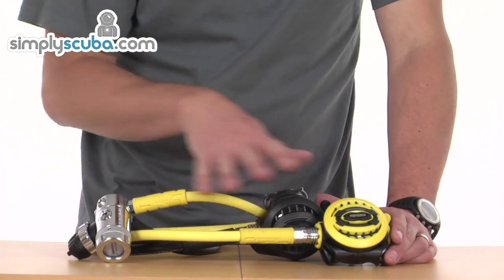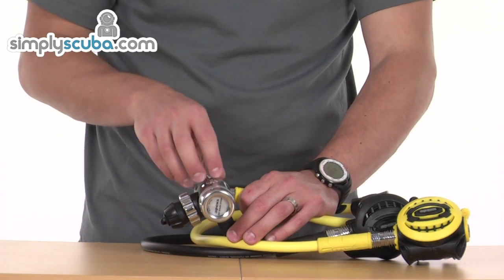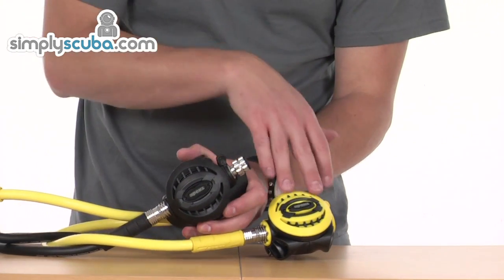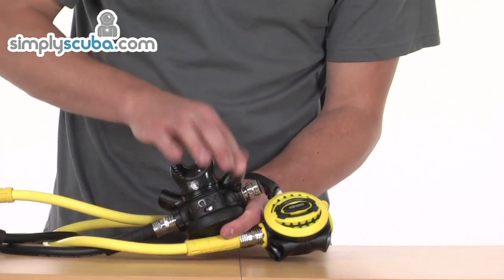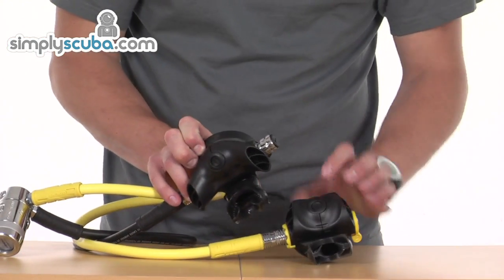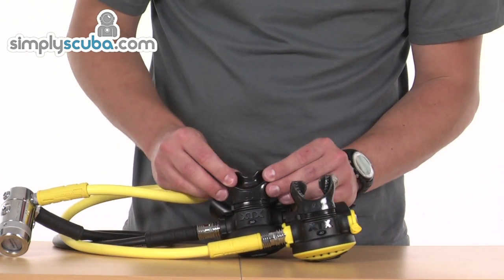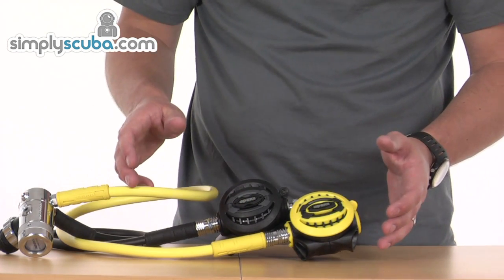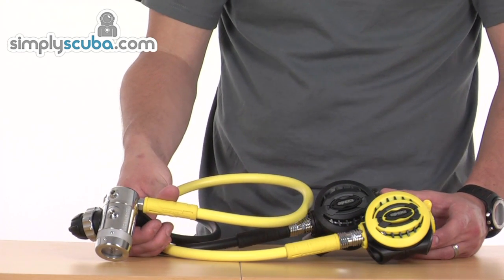Apeks XTX 50 Plus XTX 40 Pack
This Stage 3 pack contains the XTX50 first and second stages and XTX40 octopus, this is Apeks mid range regulator which has an excellent breathe and some excellent features.

The XTX50 regulator can be converted from a right handed hose configuration (as supplied from the APEKS factory in the standard) to a left handed one.

This feature is known as the Reversible Venturi System (RVS). Changing the regulator to a left handed configuration is both quick and simple and can be performed by any APEKS Authorised Service Technician.

The XTX50 regulator incorporates the new feature of Diver Changeable Exhausts system (DCE). This system gives the diver the ability to change from a small exhaust tee to a large exhaust tee. This gives the user a choice of the wider exhaust tee for minimal bubble interference (essential for underwater photography) and the narrow exhaust tee for a smaller compact comfortable regulator (ideal for use as an octopus regulator).

The XTX50 regulator incorporates a new two-shot high strength plastic front cover, improving the durability of the most vulnerable part of the demand valve.

The new ergonomic Venturi lever of the XTX50 has been designed to reduce the amount of grit ingress.

A new silicone exhaust valve has been used on the XTX50 regulator improving breathing performance.

The XTX40 octopus can be converted from a right handed hose configuration (as supplied from the APEKS factory in the standard) to a left handed one.

Specification

First Stage

    Swivel turret body
    4 medium pressure ports, 4 x 3/8" UNF
    2 high pressure ports, 2 x 7/16" UNF
    Environmentally dry sealed system
    Polished chrome finish
    Balanced for superior performance

Second Stage

    Adjustable cracking control
    Integrated venturi control
    Pneumatically balanced valve design
    Micro Adjuster
    Suitable for cold water use
    Bright Chrome Finish
    Right or Left hand hose configuration
    Two shot plastic front cover
    Changeable Exhaust Tees (DCE, Diver Changeable Exhaust) (Both sets supplied)
    Nitrox and Octopus versions available